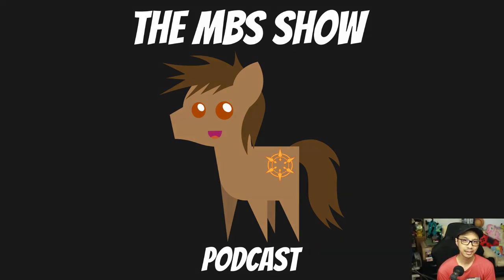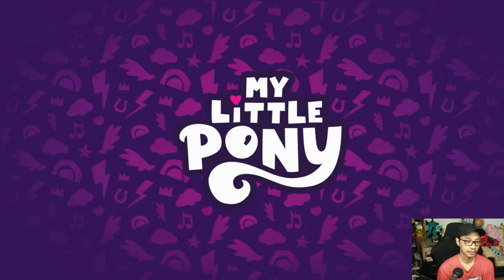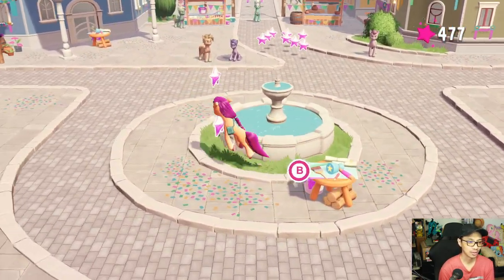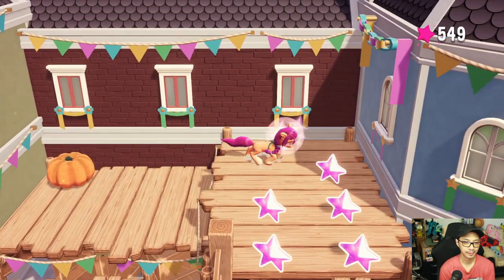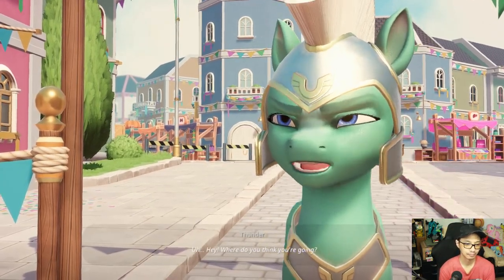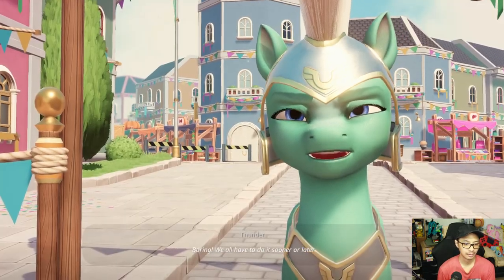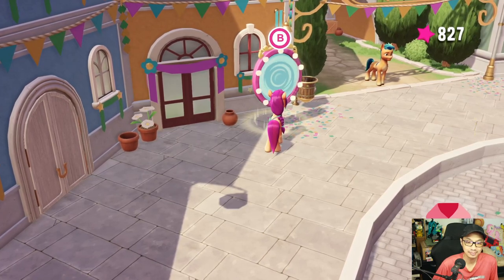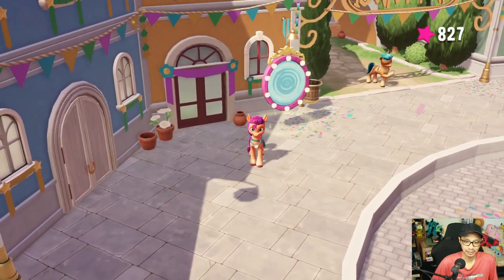The MBS Show Plays: I'll get that for you | My Little Pony: A Maretime Bay Adventure (2)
In this week's show, we play My Little Pony: A Maretime Bay Adventure. We continue on with our adventure by getting stuff for other ponies. It's going to be an amazing show!!!

Credits